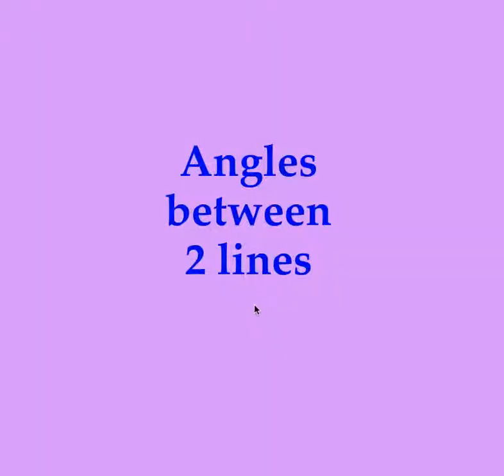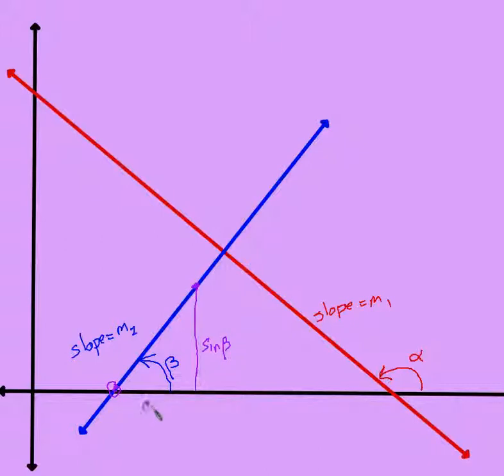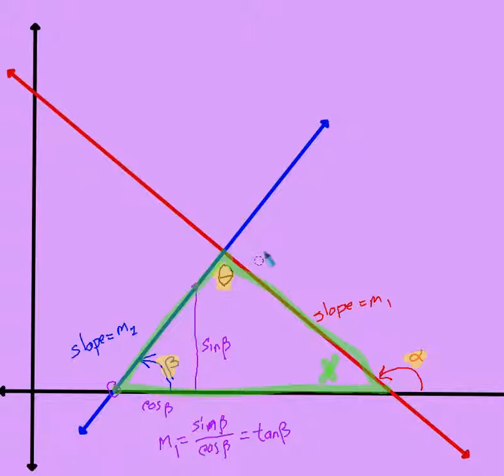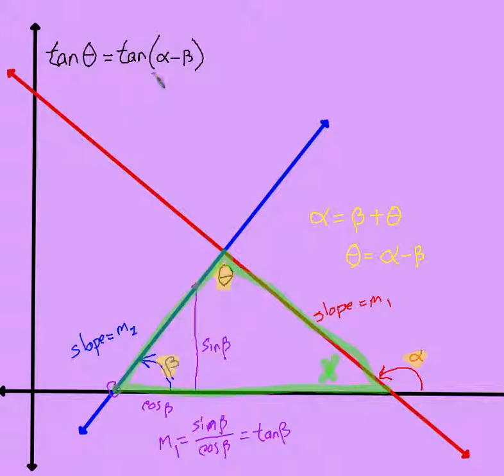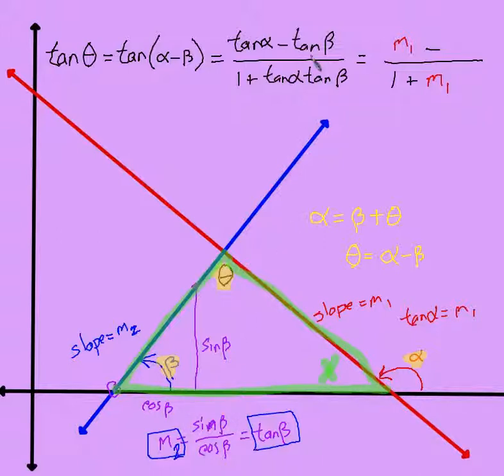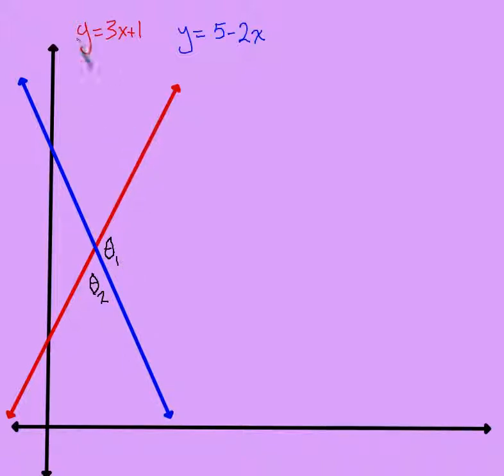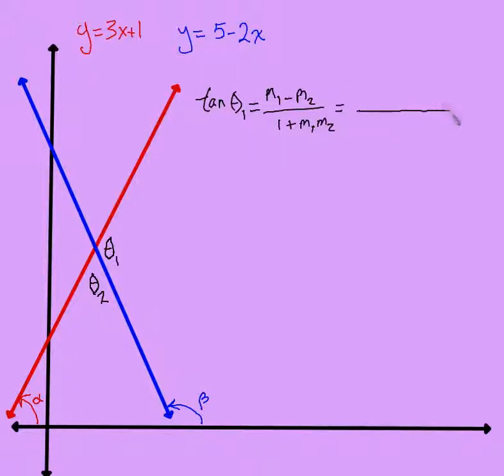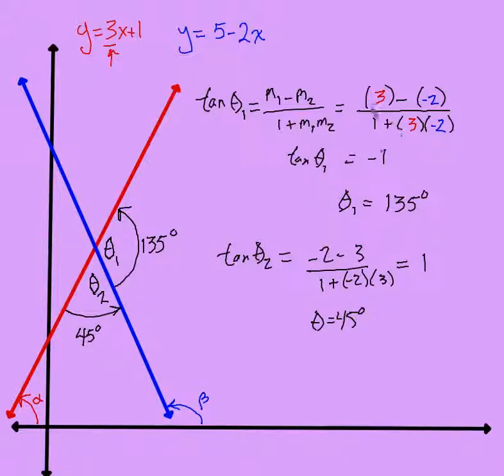Angles Between 2 Lines